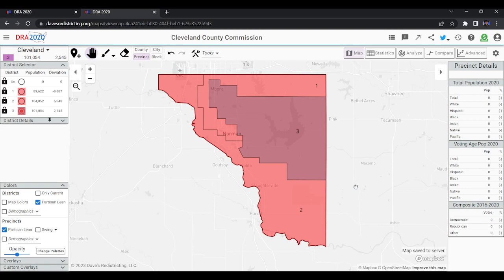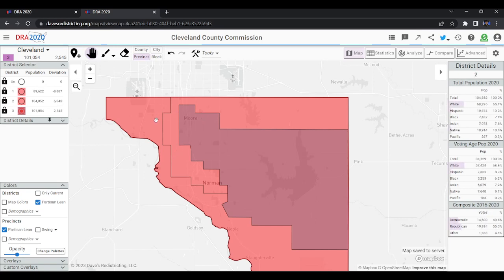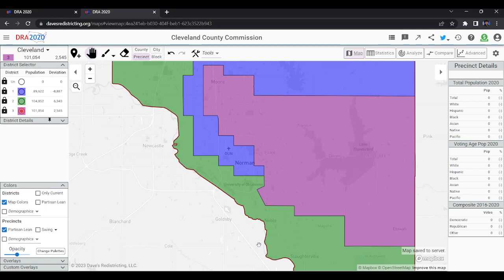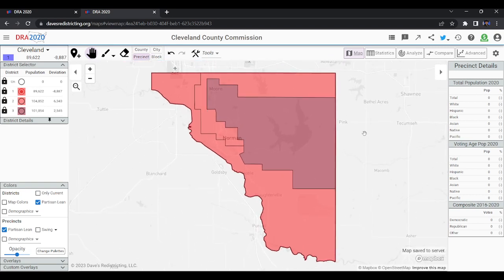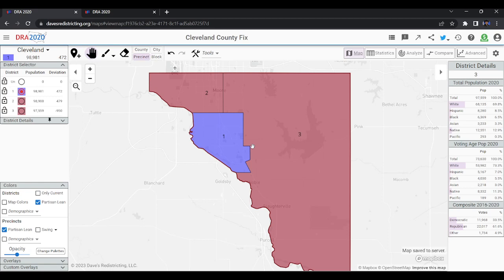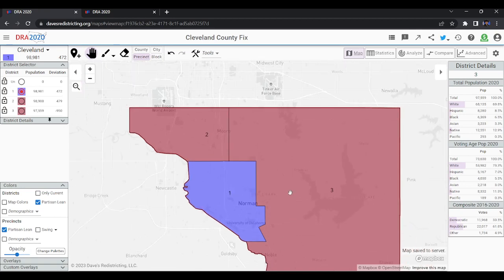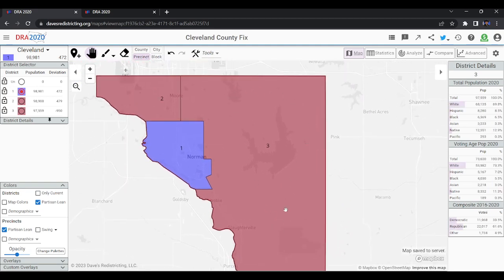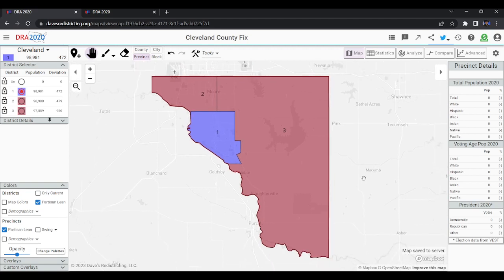Cleveland County Commission Lines